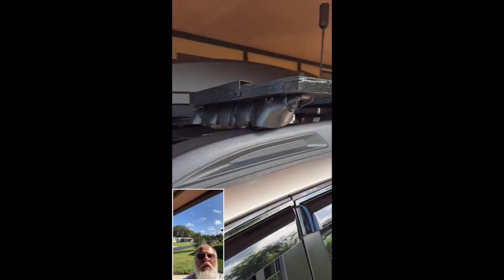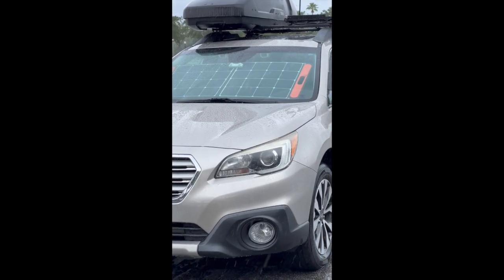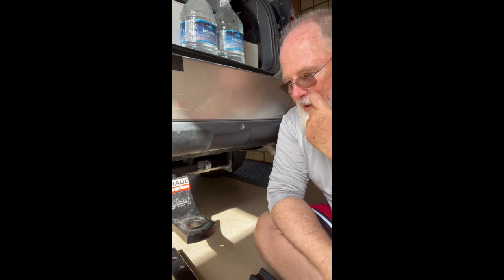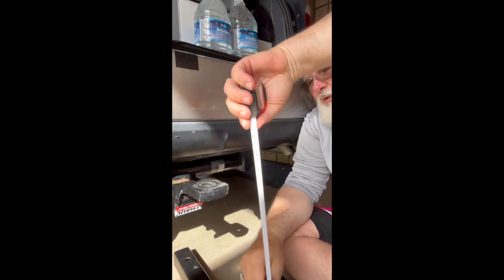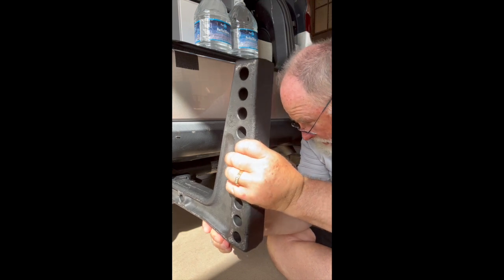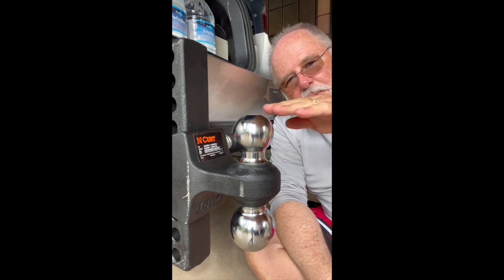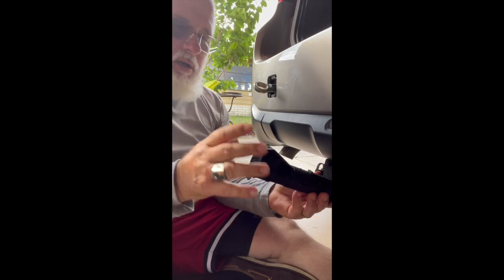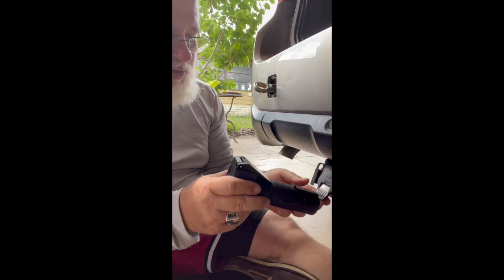Roadtrip, improvements for safe tow of new teardrop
We sold our lightweight utility trailer with RTT mounted on top...  We purchased a Teardrop trailer and are preparing for roadtrip to go pick it up...  Needed power to run solar generator to power refrigeration, ice maker and microwave...  Needed tow hitch ball height to be 18", 3" taller than where I was at for level towing...  Needed trailer brake application control unit...  last trailer was 800 no additional braking required, new teardrop is base weight of 1,750 pounds, comes with brakes...  have to let the trailer when to know it's time to brake...